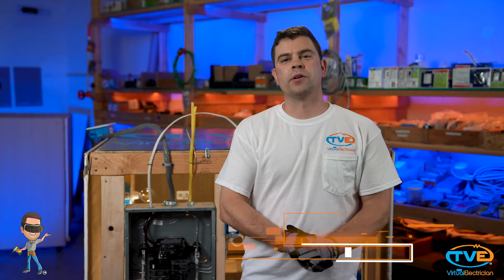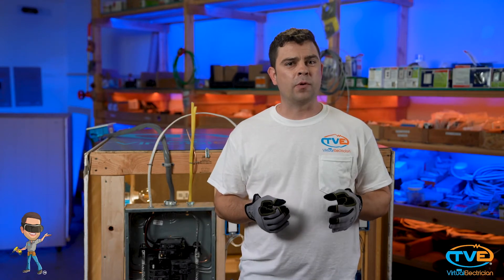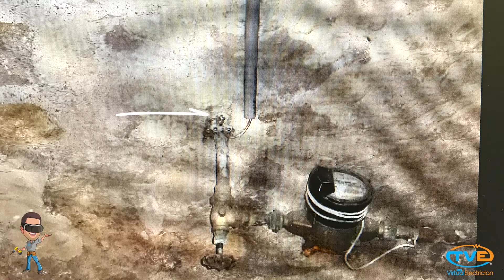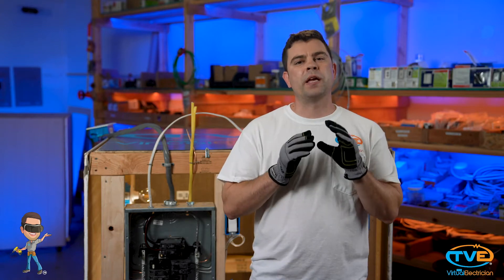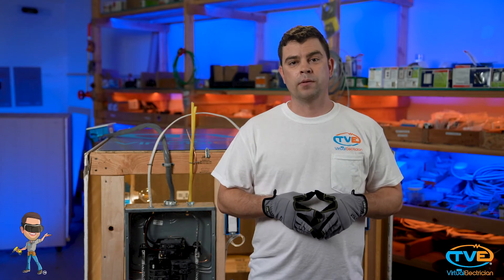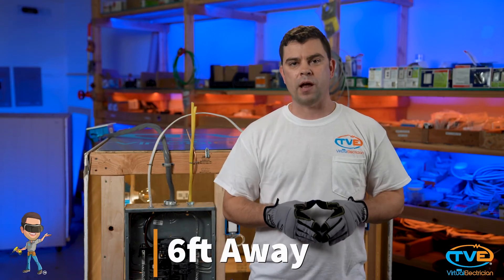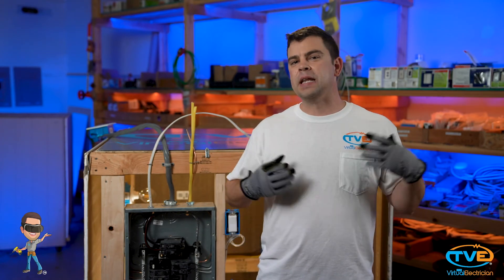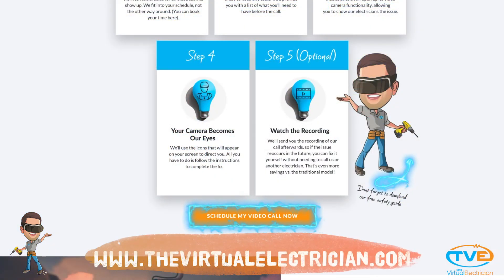Breaker Box Safety Inspection Part 1: Grounding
This is the start of our Panel safety inspection series.  We will start with the most important part of the electrical system.  The ground wires.  We want to show the proper way to ground an electrical panel and also let you know the proper size of ground wire you will need to use.  For a 200 amp electrical panel, you will need to use number 4 bare copper wire.  For a 100 amp electrical panel, you will need to use a number 6 bare copper wire.  Make sure that your electrical system has a ground and a supplemental ground.
There are many ways to ground your electrical system.  Make sure to watch the whole video to learn the most common ways.  to ask a master electrician.